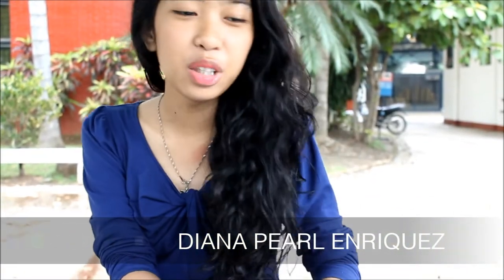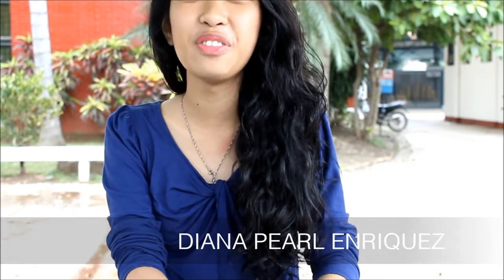CSB's: Run, Mobot, run!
This video covers the interview with the Developers of CS 25: Digital Design's Final Project "e-Gizmo Pbot".Each member will share the lessons theyve learned while making the said project.
In behalf of my groupmates, I would like to extend my appreciation to Maam Jimenez for giving us this very rare opportunity of developing and installing functions on a Mobot. This was one of the most fun-filled projects we had in our entire CS journey :)